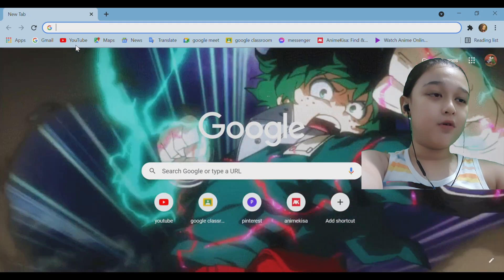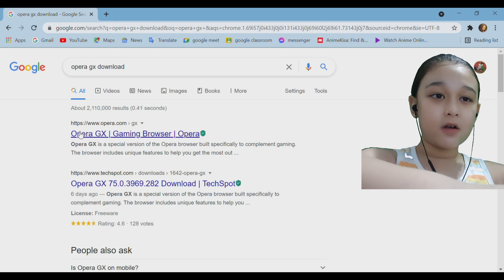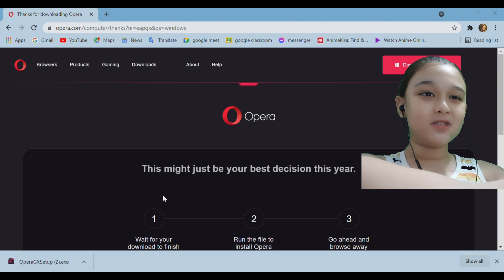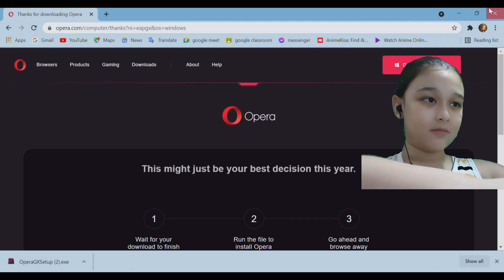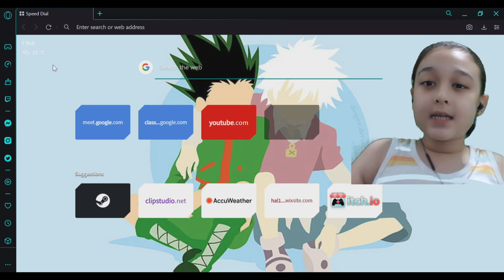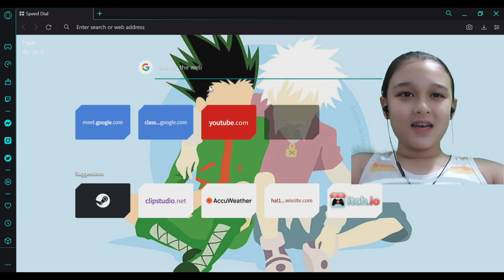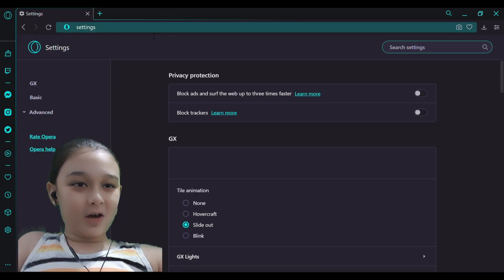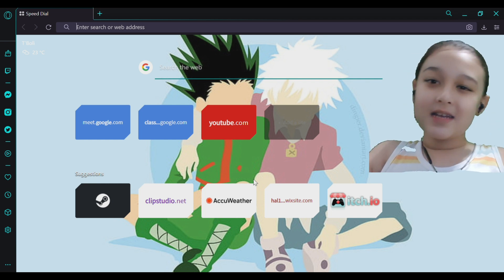HOW TO DOWNLOAD OPERA GX BROWSER | BEST BROWSER FOR GAMERS | SAMUEL PLAYCE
Vlog Title: How To Download Opera GX Browser | Best Browser For Gamers | Samuel Playce

Sharing How To Download Video